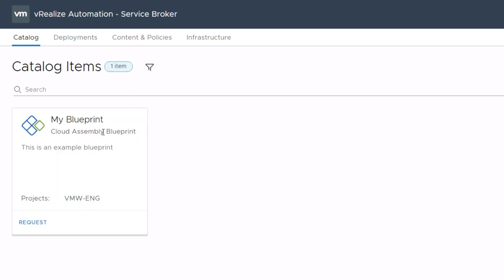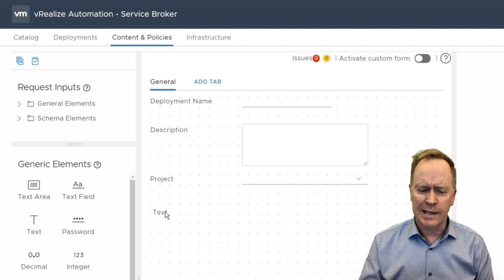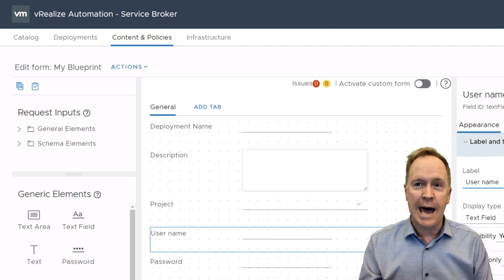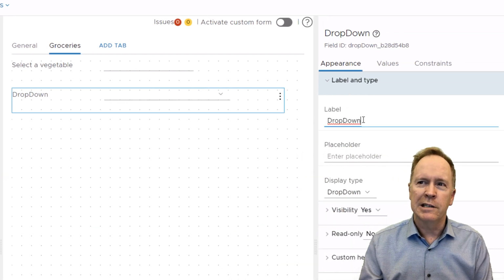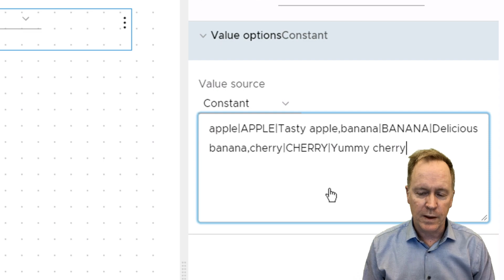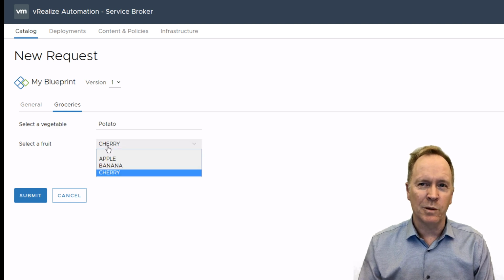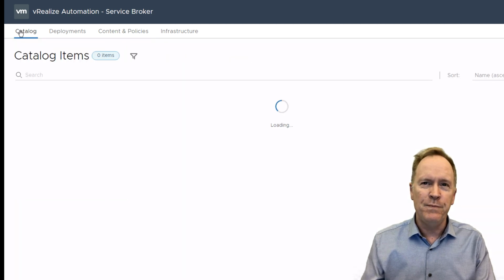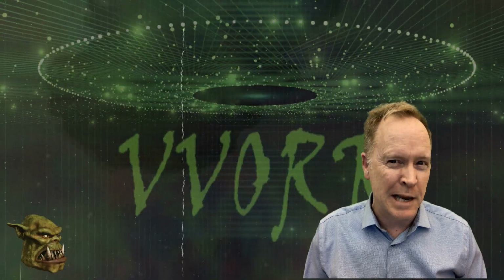Dynamic Custom Forms - Part 05 - Creating a Custom Form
In this video, Brian Watrous demonstrates how to create a custom form in vRealize Automation Service Broker.

If you are interested in learning about vRealize Automation and vRealize Orchestrator in depth, attend one of the following courses: